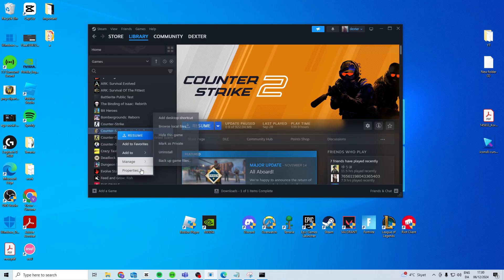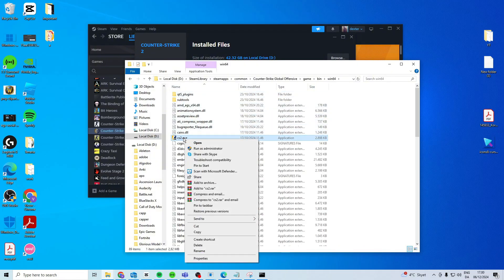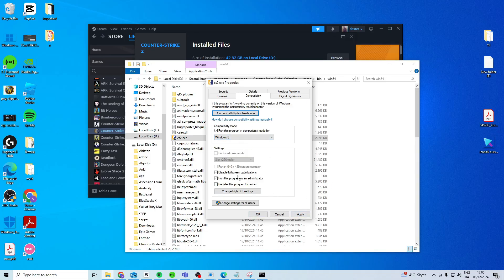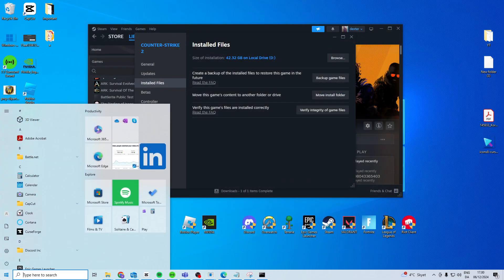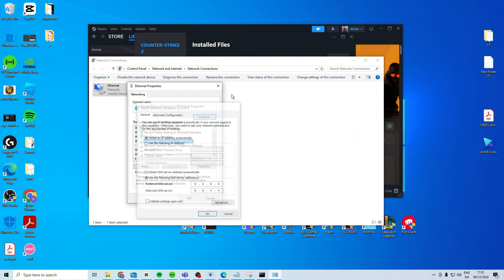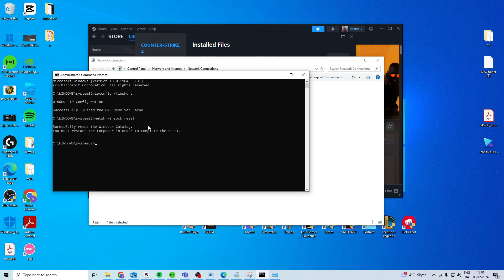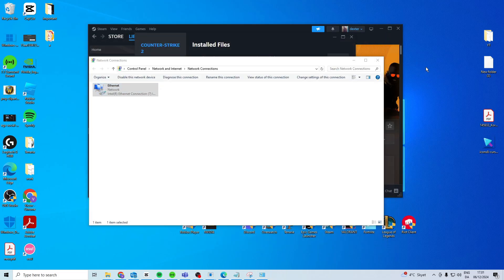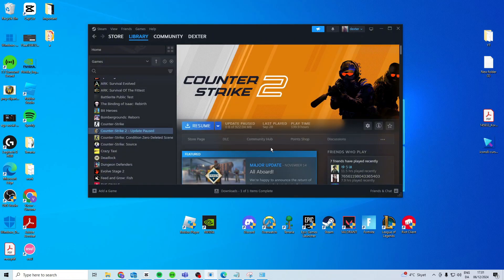How To Fix CS2 Matchmaking Failed - Failed To Reach Any Official Servers (Counter Strike 2)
In this video I'll show you how to easy and fast fix cs 2 matchmaking failed. The method is very simple and clearly described in the video. Follow all of the steps & see how to fix counter strike 2 failed to reach any official servers